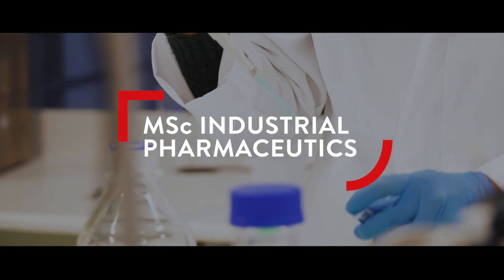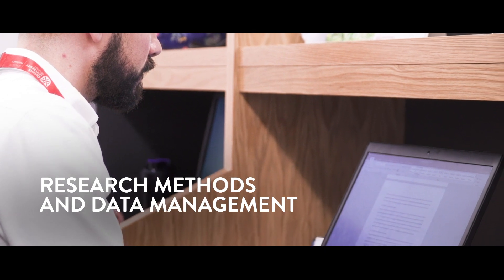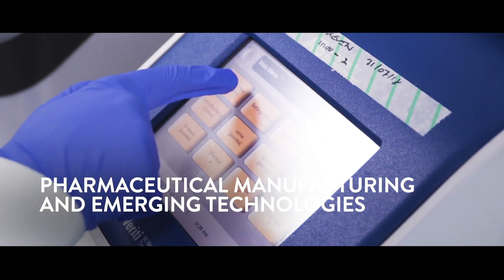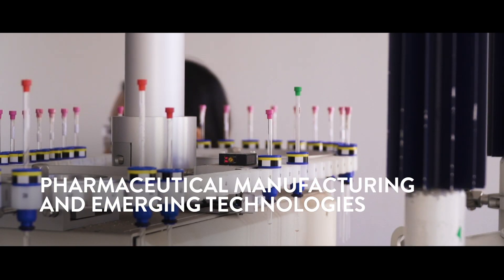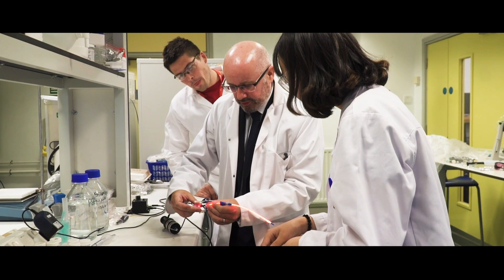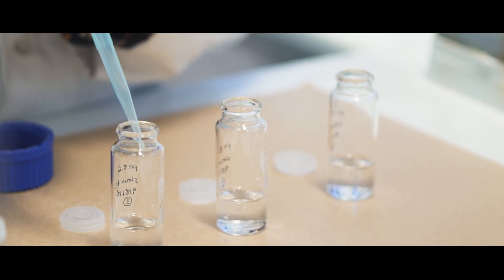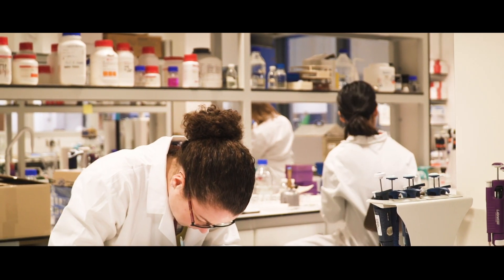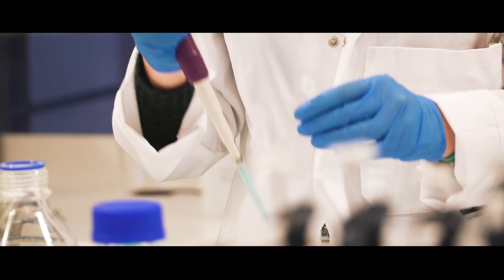MSc Industrial Pharmaceutics